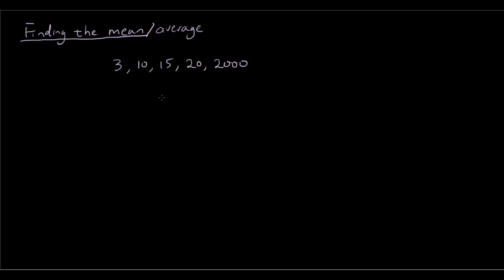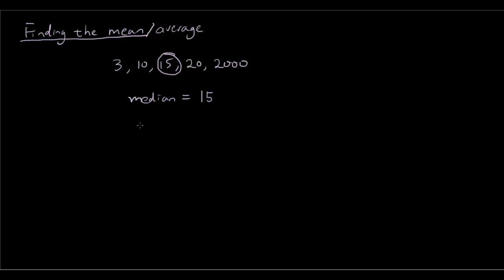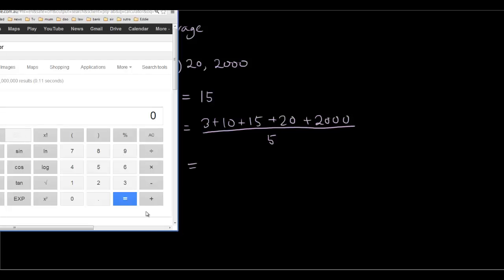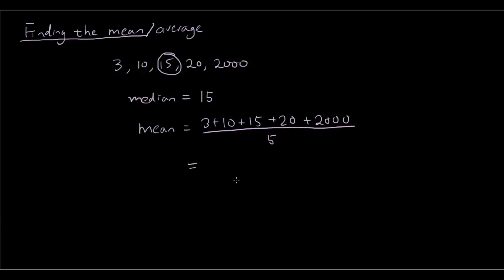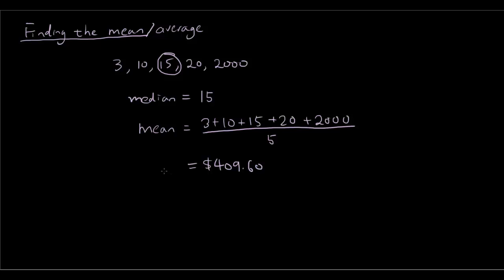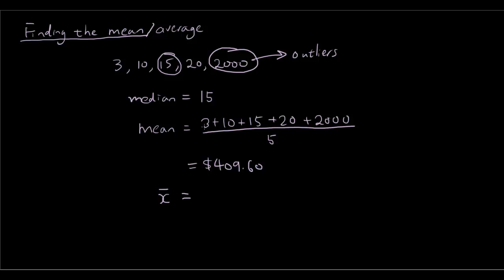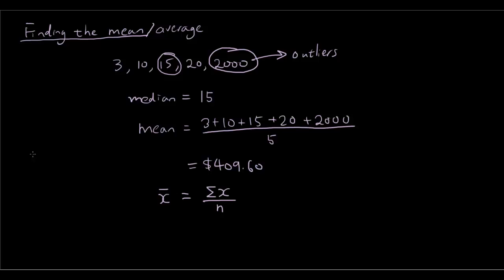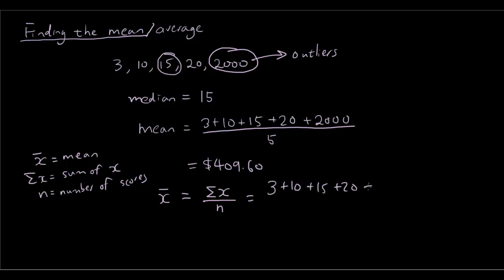Statistics lesson 5: Calculate the Mean / Average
In this lesson you learn how to find the mean (also known as average). We also discuss the differences between mean and median and how the mean is affected by outliers.